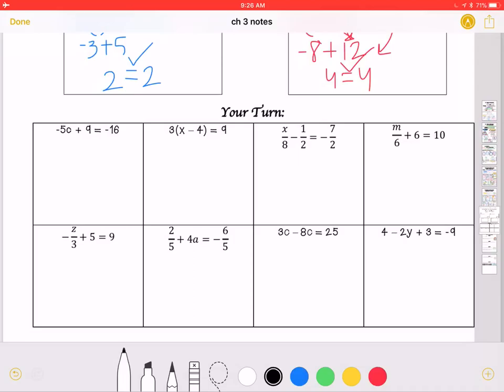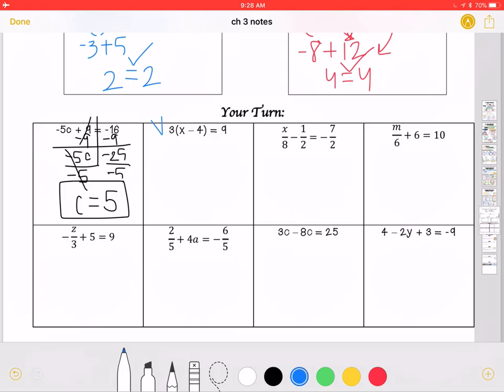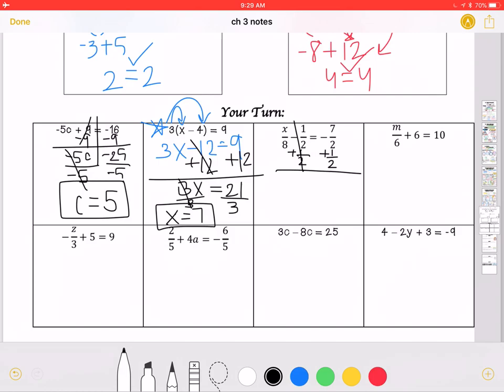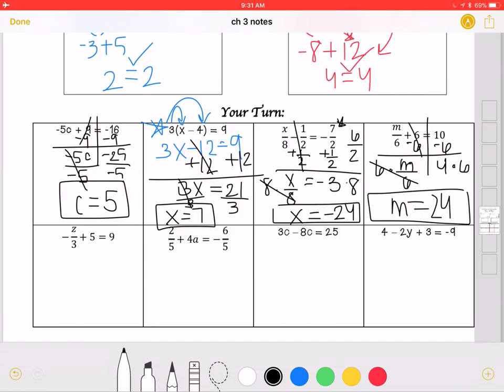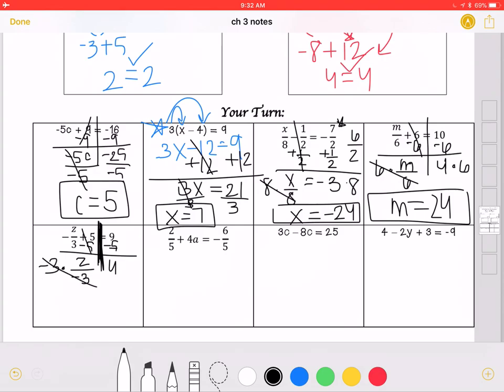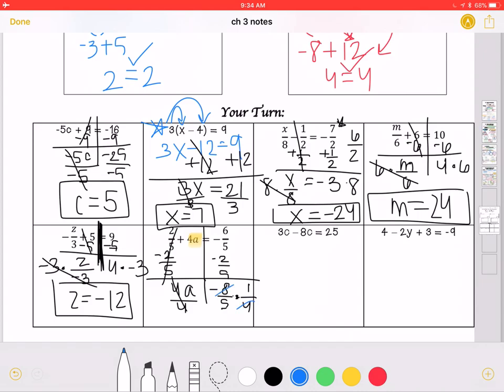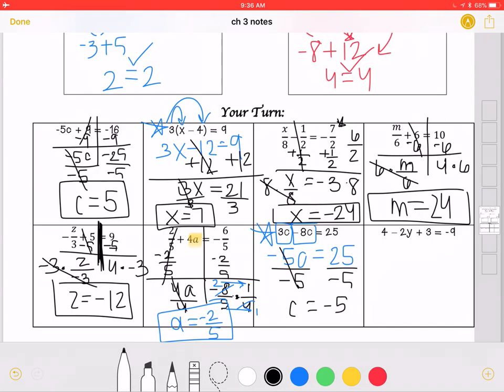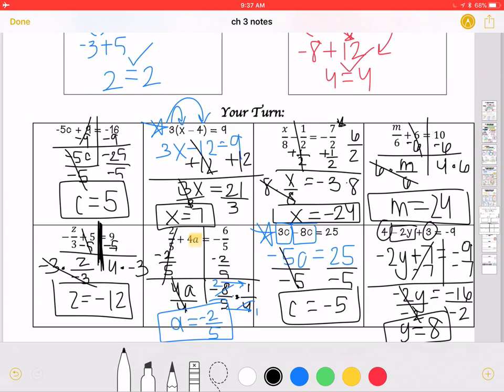3.5 Lesson Part 2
Reviewing “Your Turn” Equations